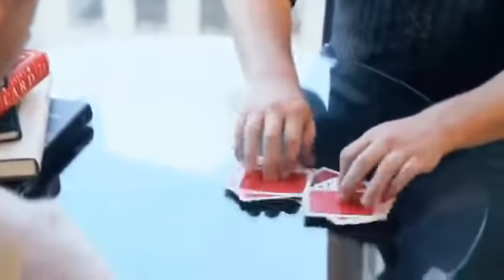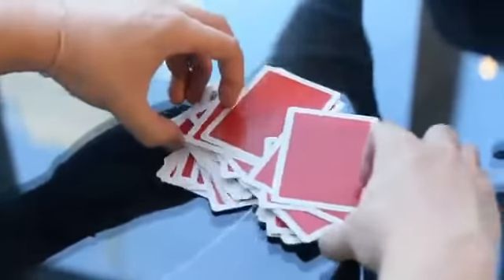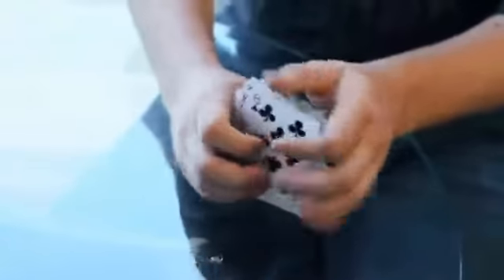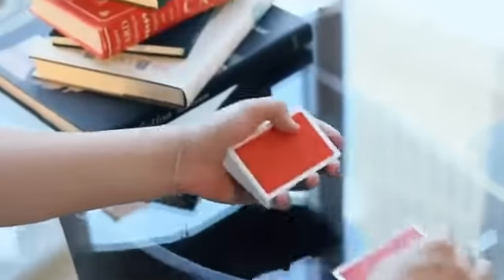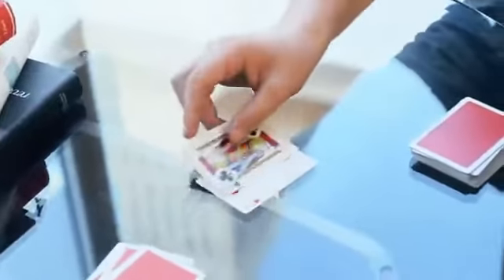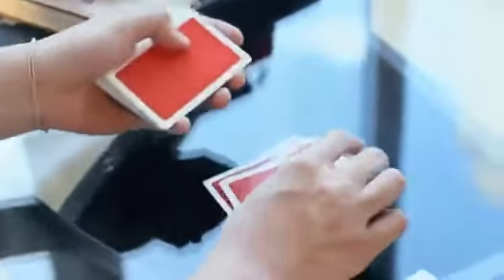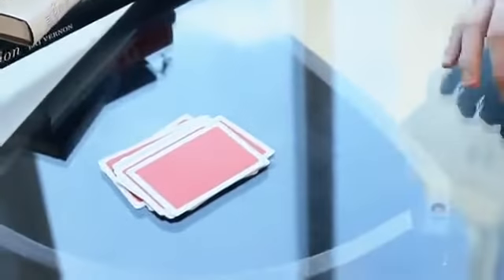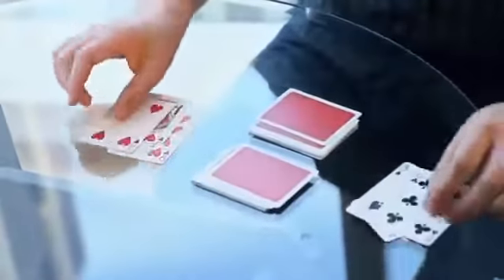Trade Secrets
Trade Secrets is a collection of powerful card effects from Michael Feldman.